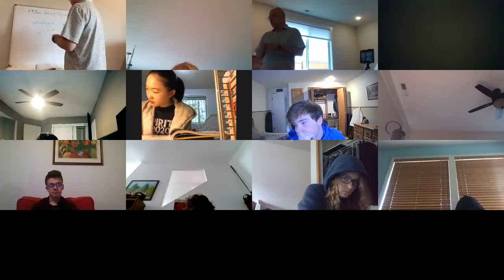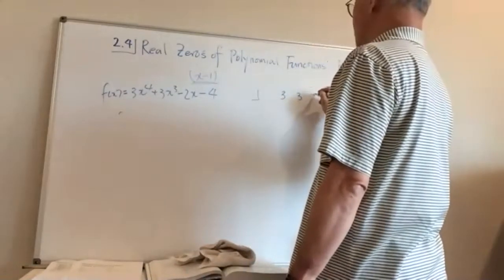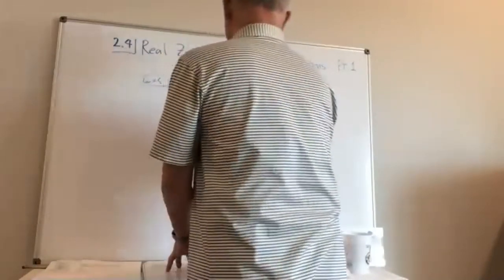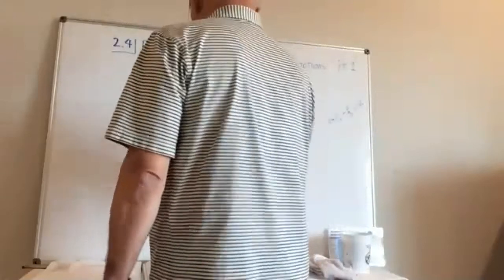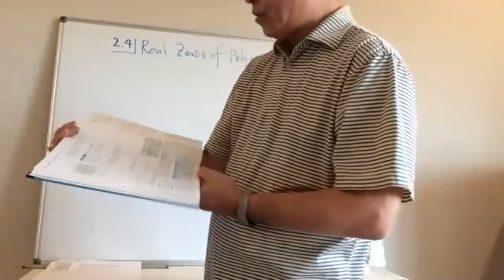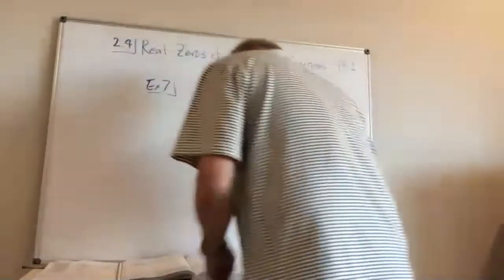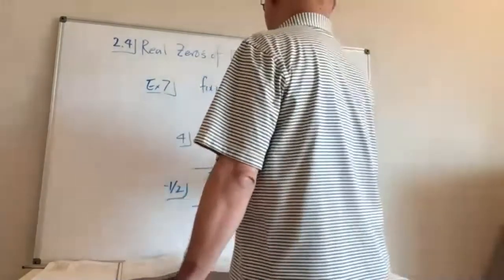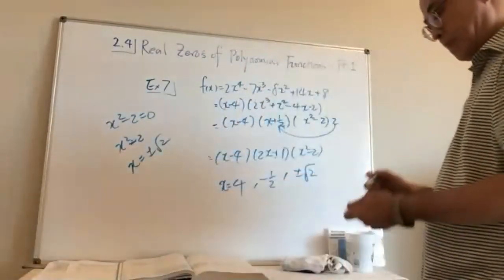HPC Ch 2.4-2 20-21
Real Zero's of Polynomial Functions Part 2